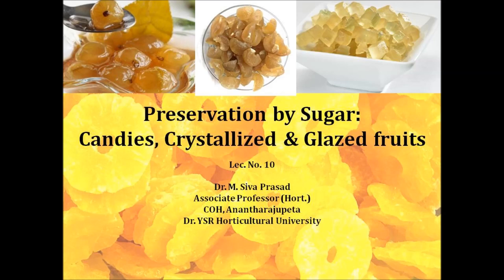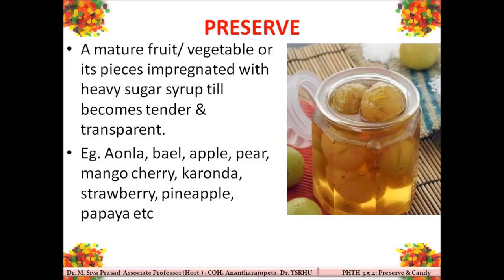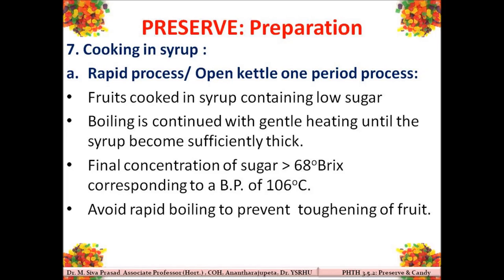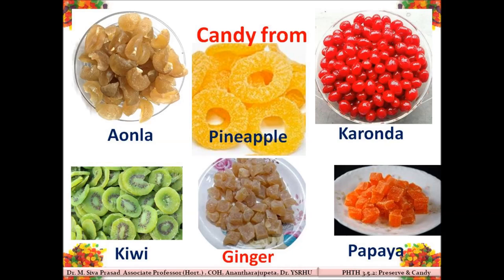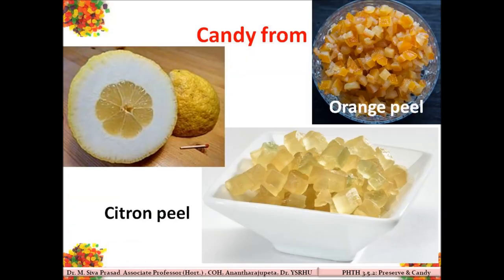Preserve, Candy, Glazed & Crystallized Fruit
To understand preserve, candy, glazed & crystallized fruit, their preparation, problems & remedies